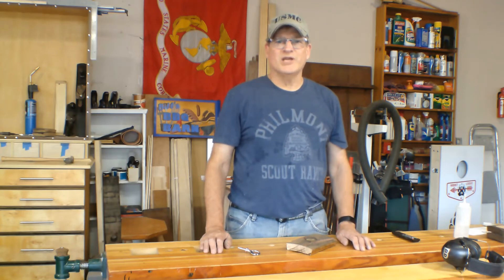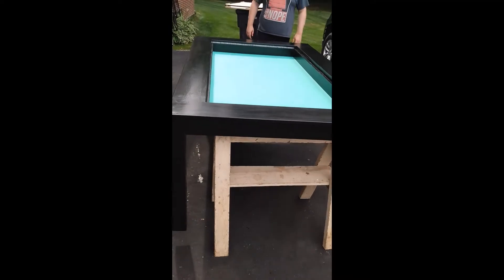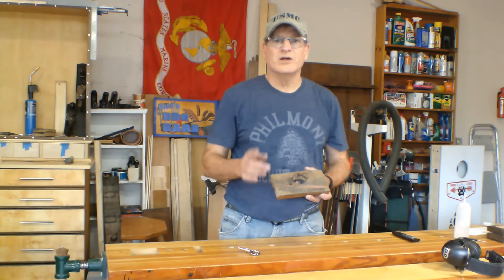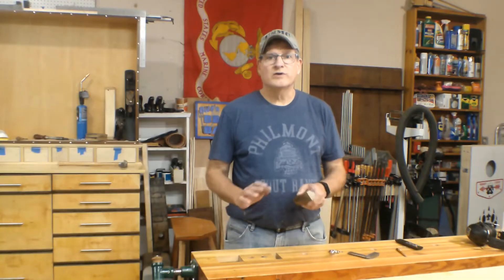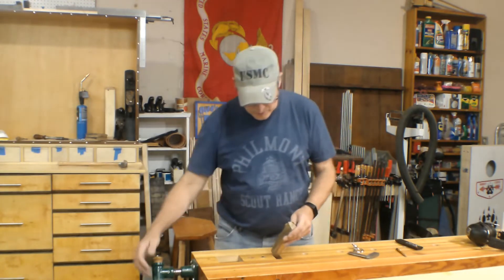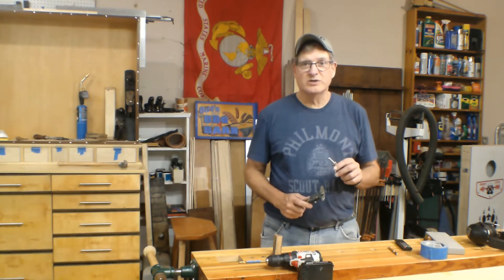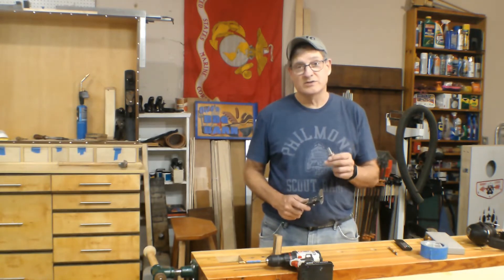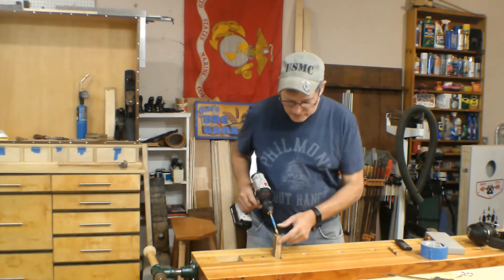Barrel Stave Bottle Opener - Impress Your Friends with this Simple & Fast Project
This easy to make Barrel Stave Bottle Opener project is a great Christmas or birthday gift and one that you can easily make at the last minute (ok you do need time for the finish to dry…).

If you are like me since the introduction of craft beer I am always looking for a bottle opener. And while I do have a few commercial ones around they seem too cold and clinical. Hence, I am usually on the lookout for a better alternative. Well, the Barrel Stave Bottle Opener fits the bill and will impress your friends with its simplicity and warmth.

Materials you may need
Barrel parts at Skull Creek Designs
Bottle Opener Inserts Hardware
Quick-Cure 5Min Epoxy